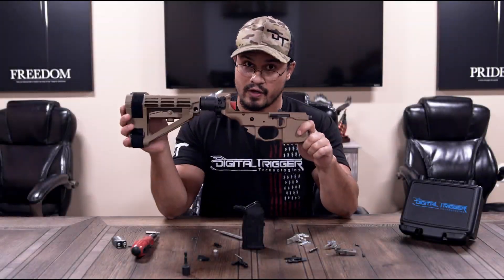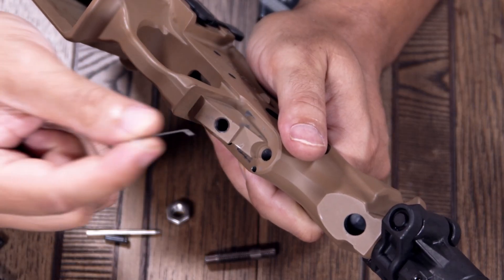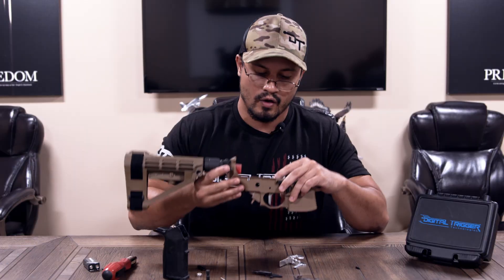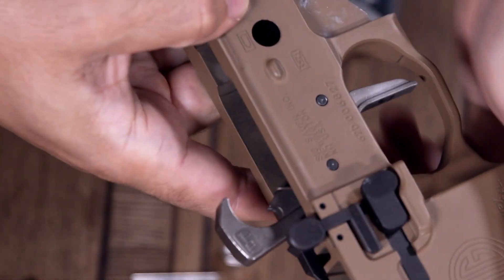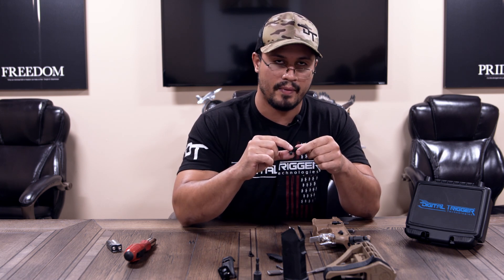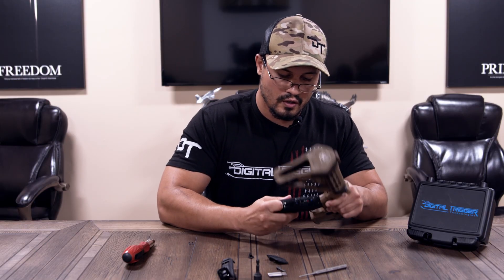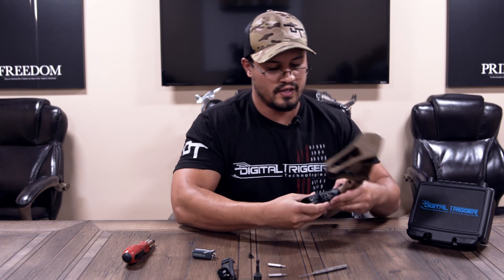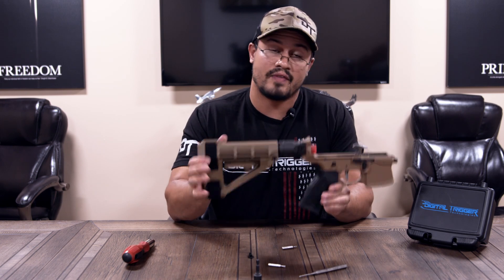DT 2.2 Install Video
the official install guide for the DT2.2